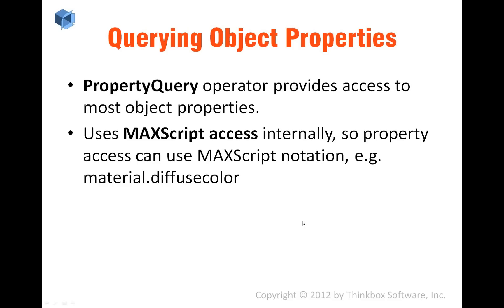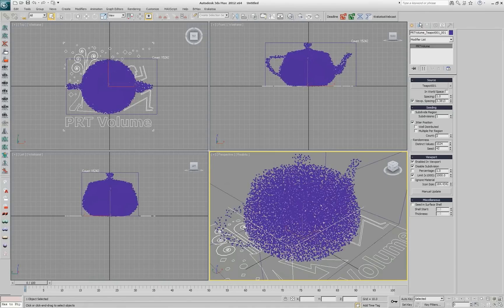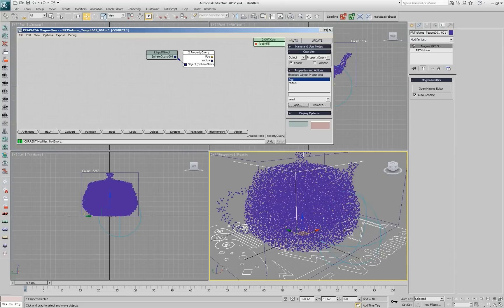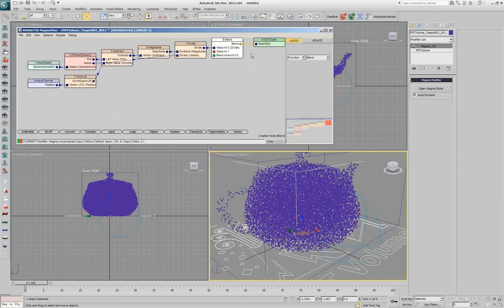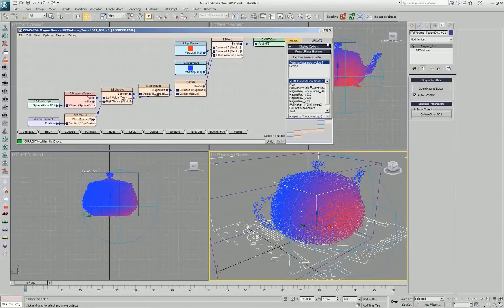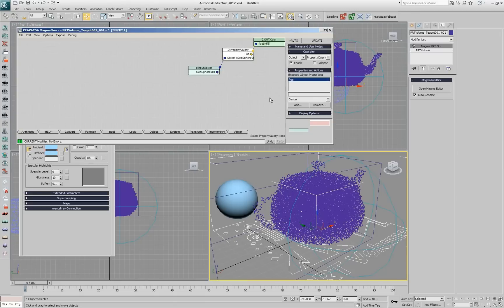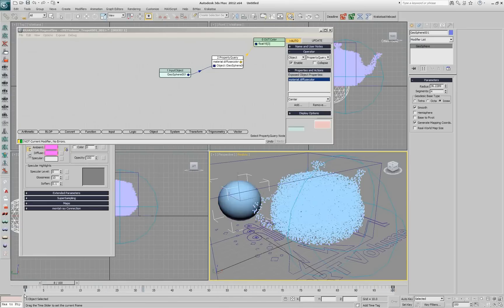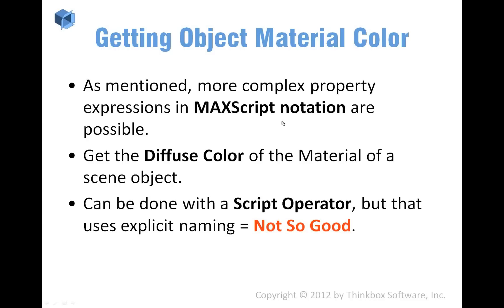KMX Webinar - The Magma Flow Show - Chapter 4 - Querying Object Properties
Chapter 4 of the practical second half of the Magma fundamentals webinar recorded live on June 27, 2012 discusses the access to scene object properties via InputObject, PropertyQuery and InputScript operators.